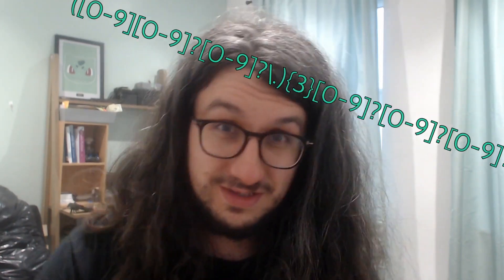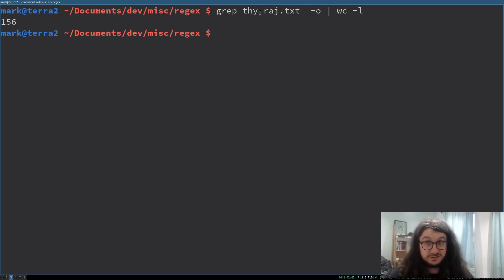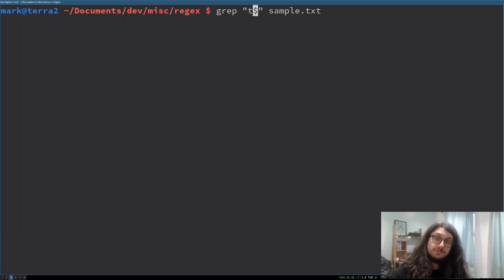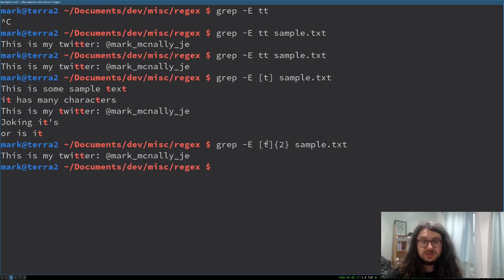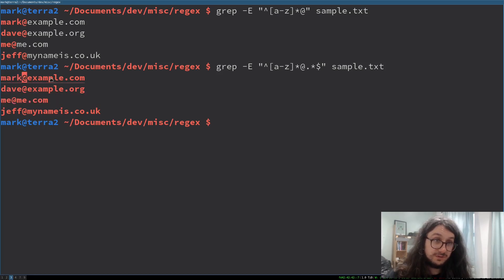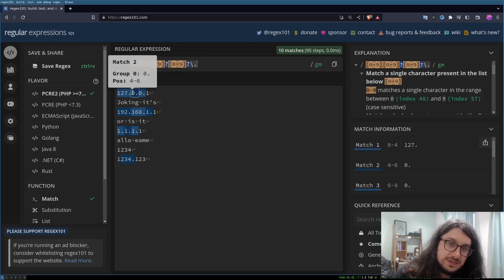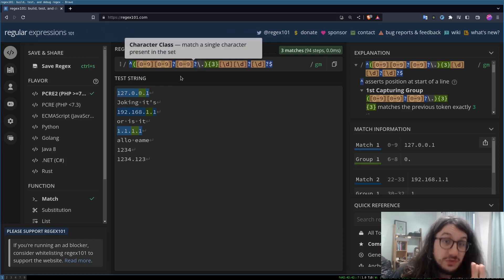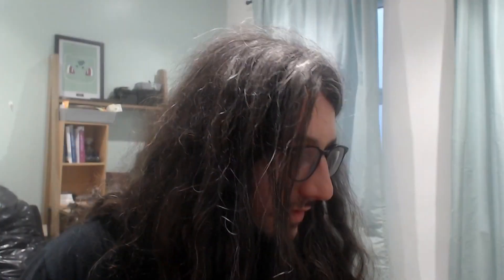Find anything in Linux (Regex!)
Hello viewers,

This video is about regex and why it's so fun and addicting OMG I can't stop pattern matching!

Some grep also.